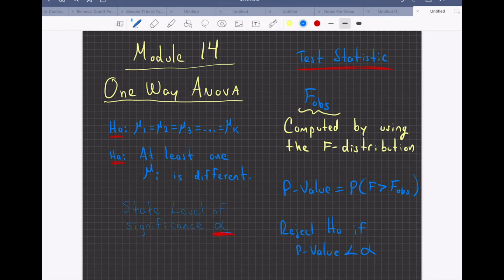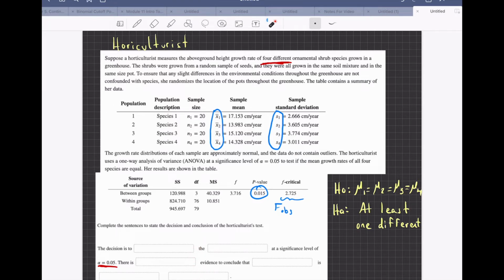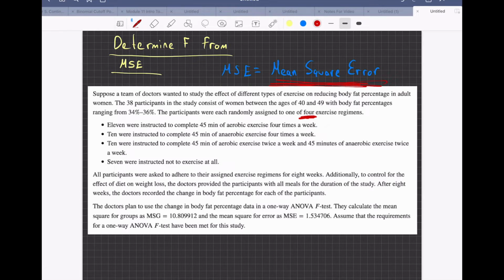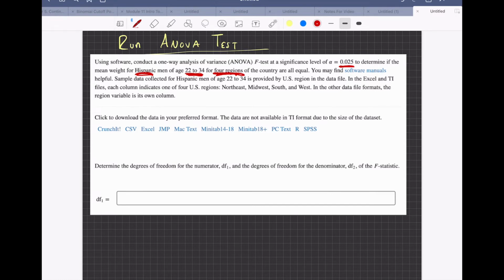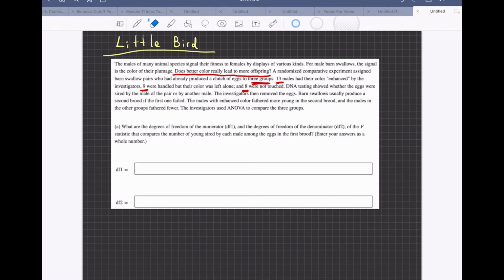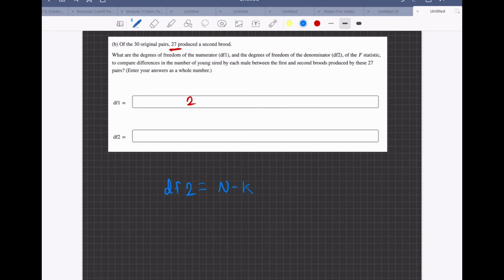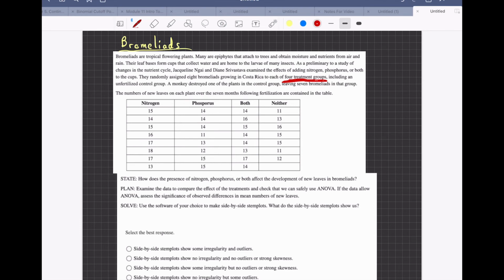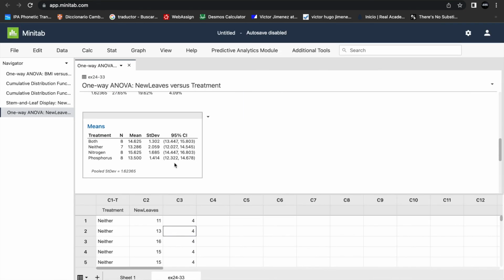Module 14 Video Notes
00:00 Introduction and Motivation
03:10 Example. Horticulturist
9:50 Example. Degrees of Freedom
13:50 Example. Determine F from MSE
22:50 Example. Run ANOVA Test
29:55 Example. Little Bird
42:12 Example. Caffeine and sugar
45:30 Example. Bromeliads